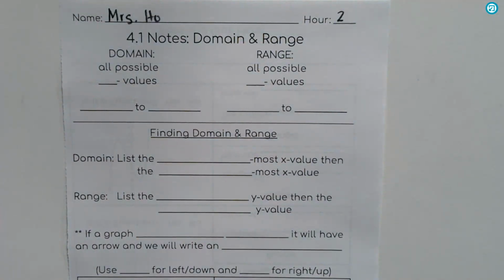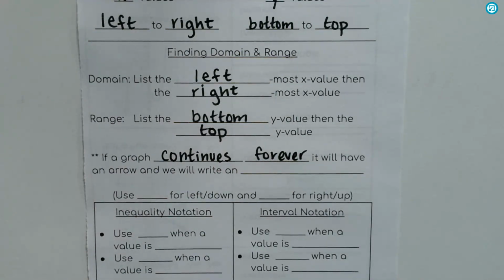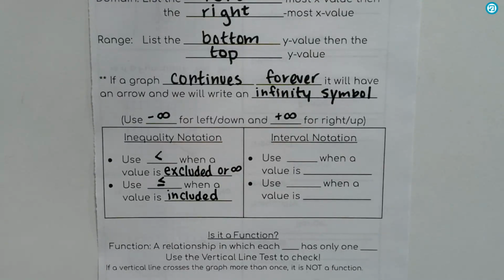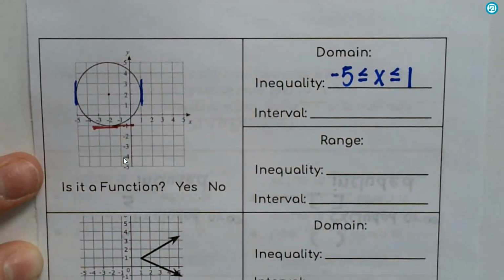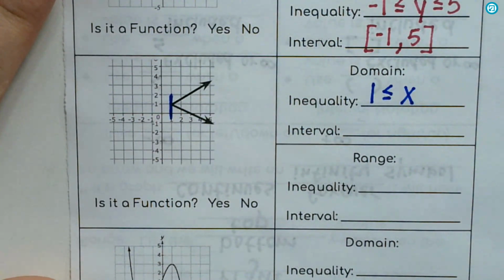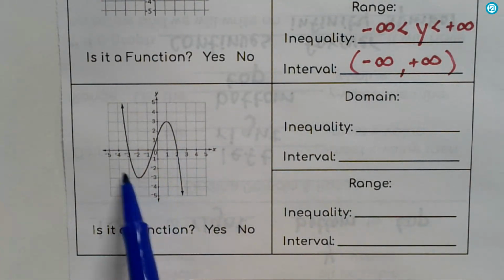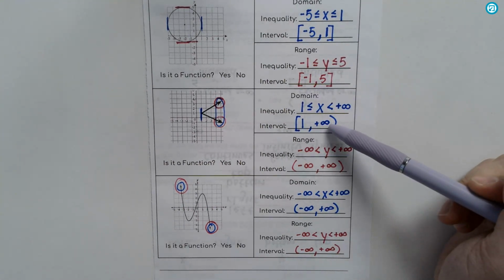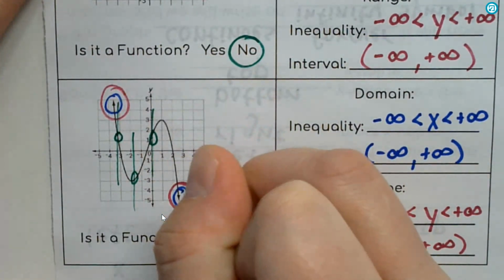4.1 Notes- Domain & Range